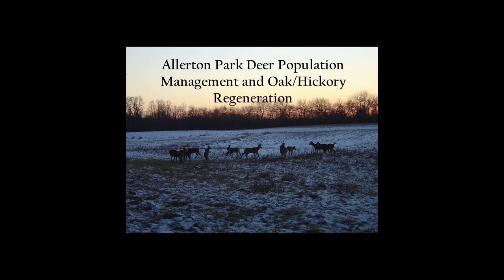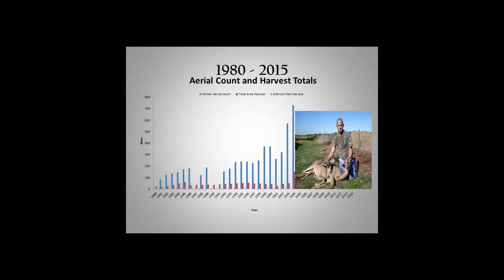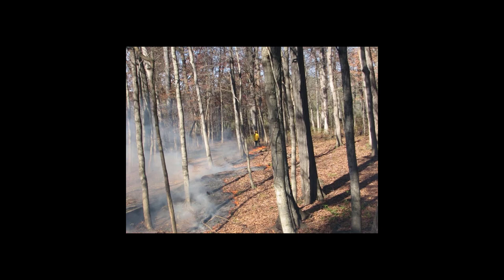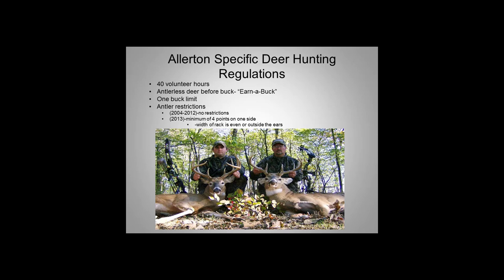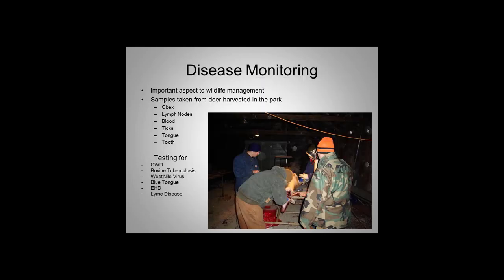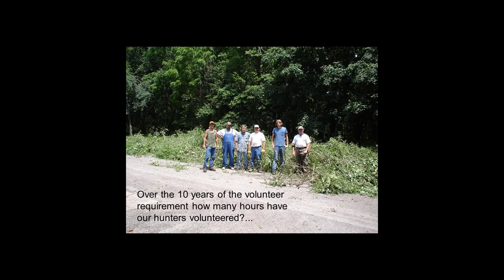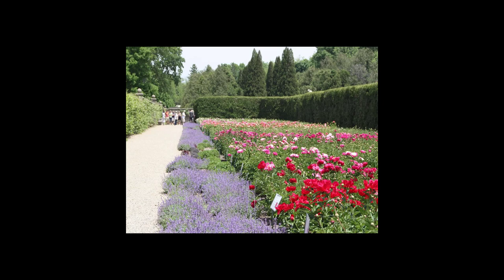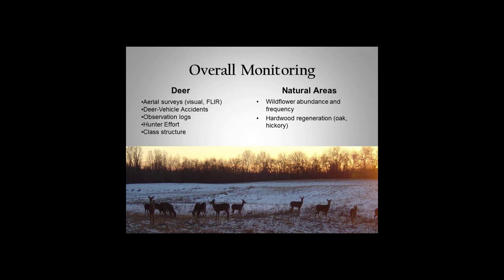Deer Management and Oak regeneration